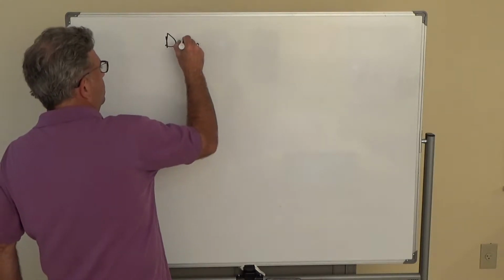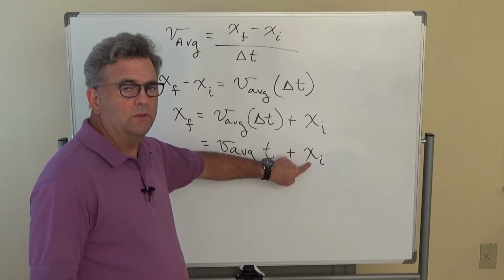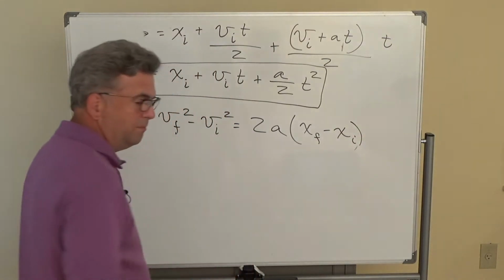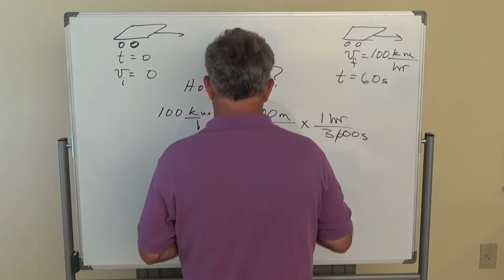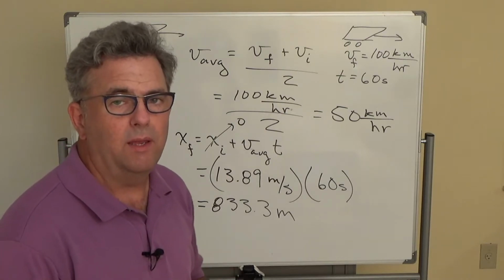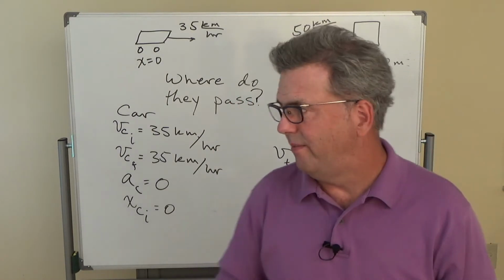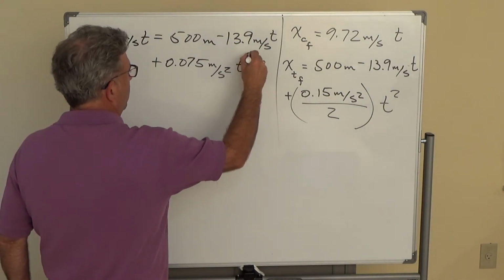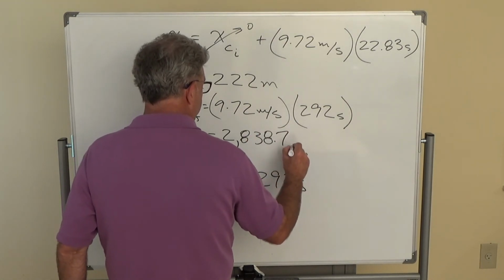200708 One-dimensional motion.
More on one-dimensional motion.